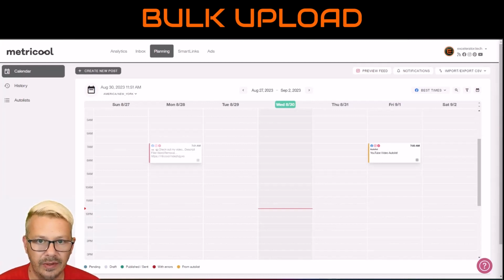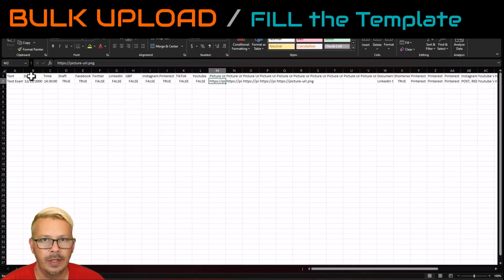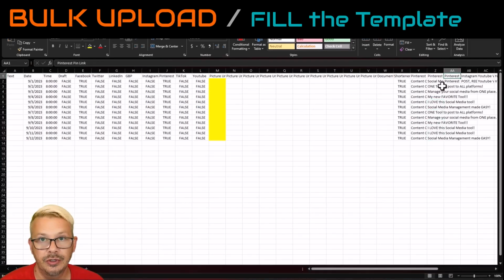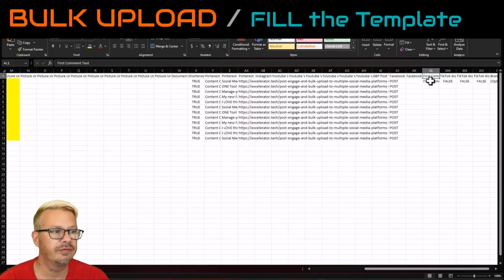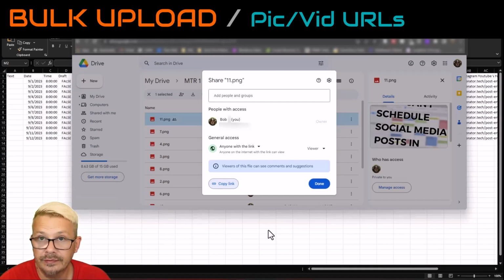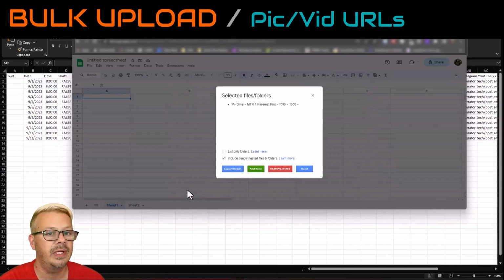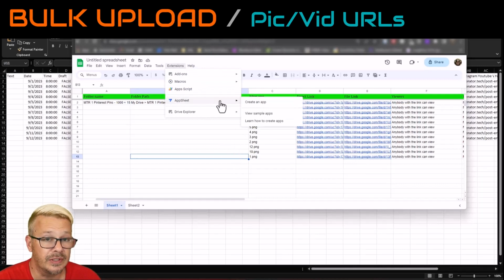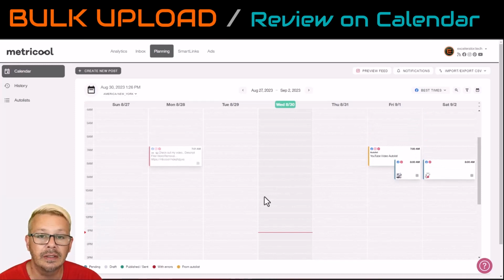How To Bulk Upload Social Media Posts to Multiple Platforms using Metricool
In this Metricool tutorial, I'll show you how to batch create and bulk upload social media posts scheduled for multiple social media platfoms using Metricool.

Metricool solved my social media dilemma: I knew I needed to be leveraging social media platforms to get my content under the eyeballs of more people, but I LOATHED the thought of logging into 4-6 different platforms every day and dealing with all of their different interfaces to make a post and engage.

Metricool, which calls itself the swiss-army-knife of social media, lets me create a piece of content once and post or schedule it to multiple social media platforms.  Better yet, I can fill in a spreadsheet with all the details of multiple posts to bulk upload social media posts, complete with my specific publish dates and other details, and Metricool  does the rest. AND, I can use autolists to create a cache of content EASILY by just providing a spreadsheet of the post text and image/video (optional) and give Metricool a repeating schedule to publish posts from the autolist.  I also have autolists that are fed by RSS feeds - when I post a new YouTube video or a new blog post  Metricool picks those up and shares them across all my socials! That's automation!!

If you haven't noticed, I'm really excited about Metricool !